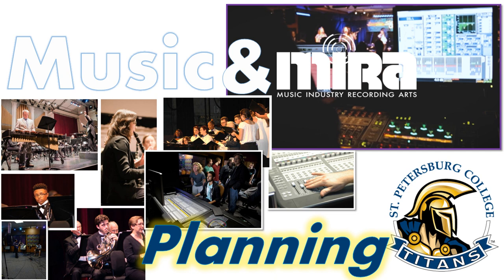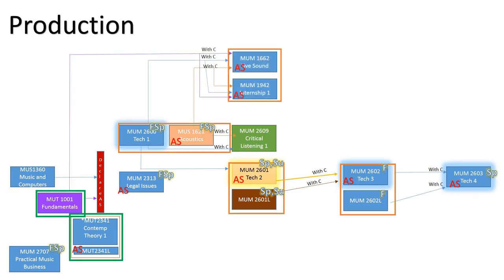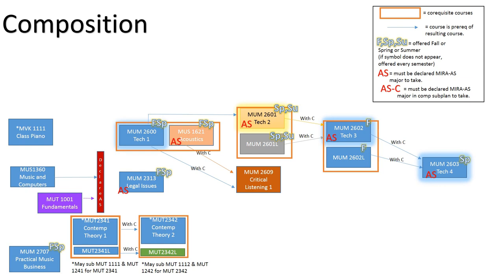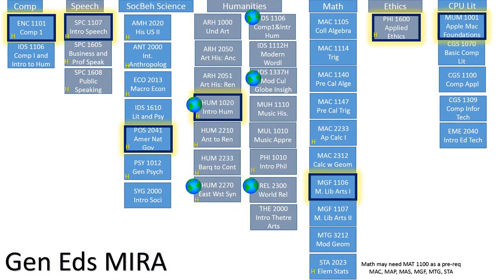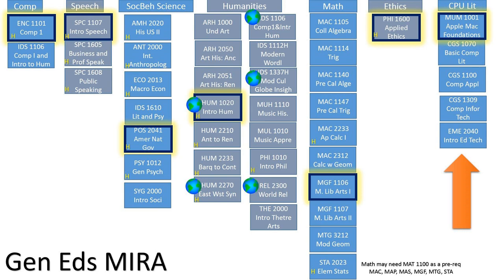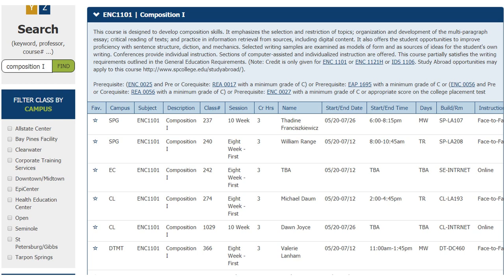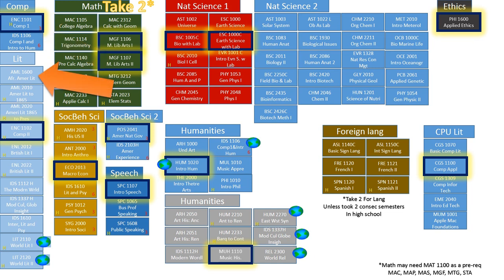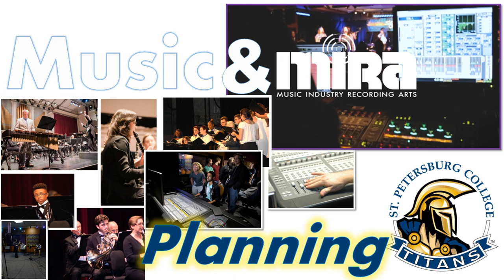(ARCHIVED) For Prior to Fall 2021 Start: Music and MIRA planning St. Pete College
This is our Planning Video for students that started the program Prior to Fall Semester 2021.   All students starting Fall 2021 can find the new plan at the following

0:00 - Introduction and Video Layout
0:37 - Overview of MIRA-AS Degree (what's the same for all subplans)
1:26 - Music Theory requirements and Placement test policy for MIRA Degree
1:48 - Music and Computers requirement and bypass test policy for MIRA program
2:11 - Production Subplan courses for MIRA-AS degree
4:05 - Composition Subplan courses for MIRA-AS degree
5:08 - Performance Subplan courses for MIRA-AS degree
6:26 - Gen Ed Requirements of MIRA-AS degree
8:19 - How to lookup what SPC courses are offered and when they are offered on the SPC website
9:16 - AA-Music/MusicEd Tr plans Overview
11:22 - AA-degree Gen Ed Requirements
13:50 - Questions/Requests, Closing